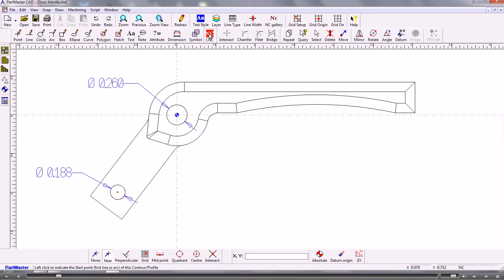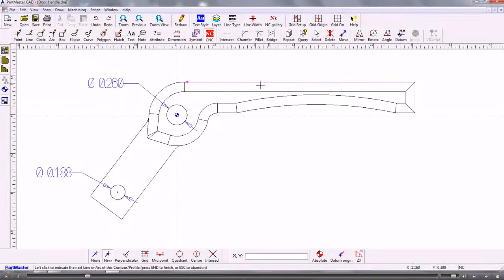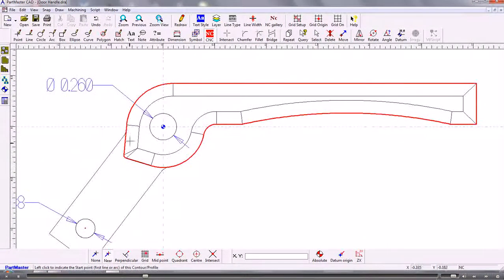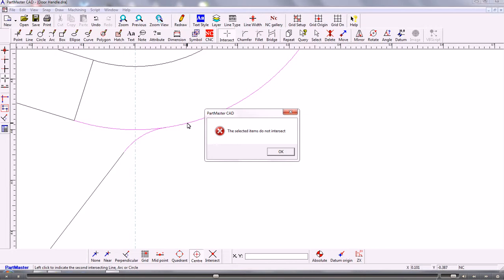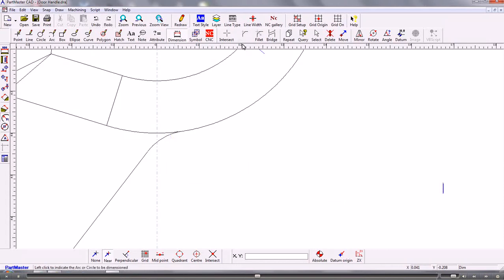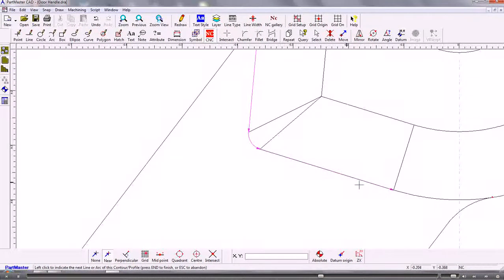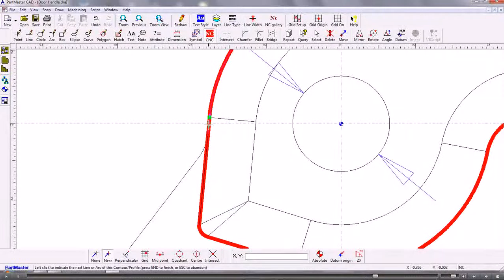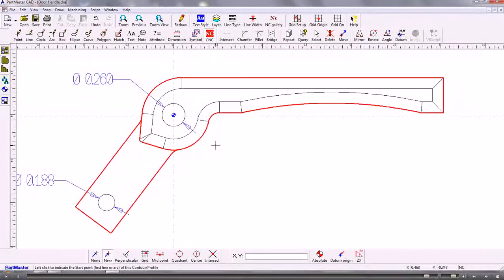Dolphin PartMaster CAD/CAM Contour with decisions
Video showing how to create Contours for CNC Milling with decision pint around the shape.